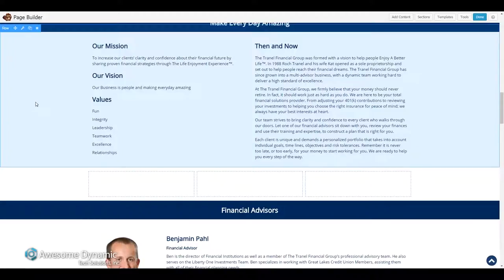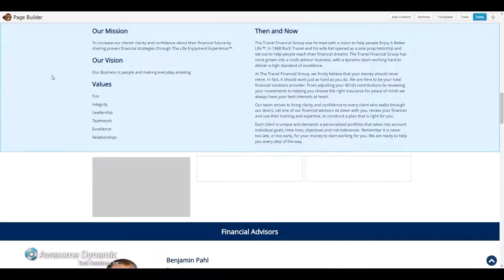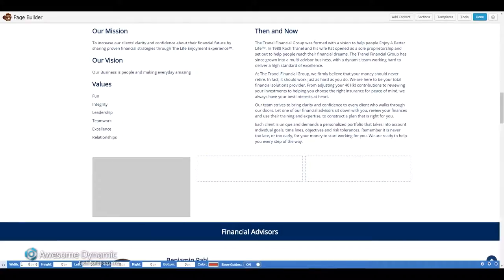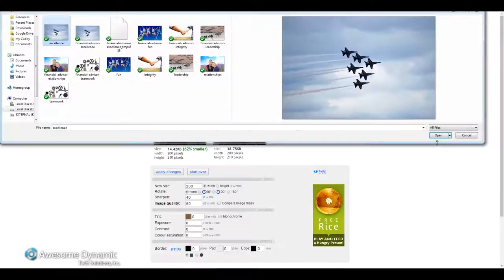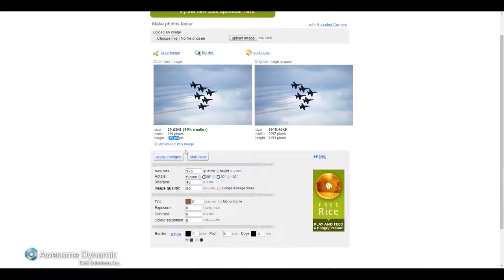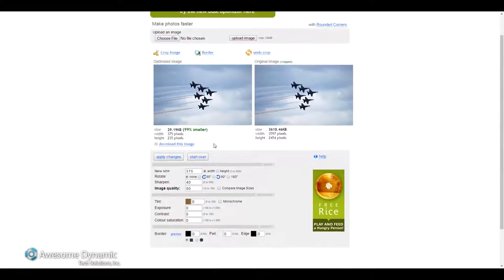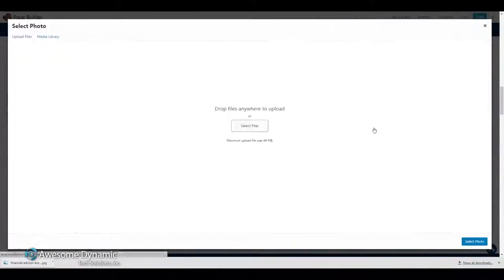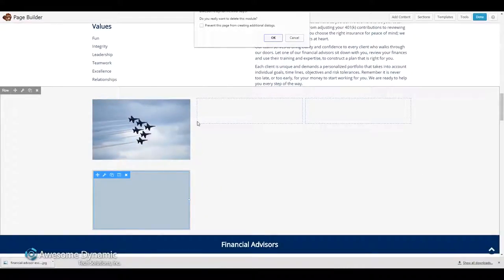How to Place Optimized Photo using WordPress, Beaver Builder, Chrome Page Ruler, and Web Resizer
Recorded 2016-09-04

Client Tutorials